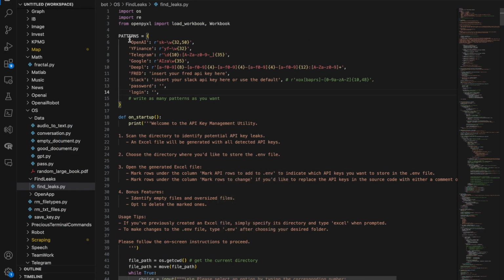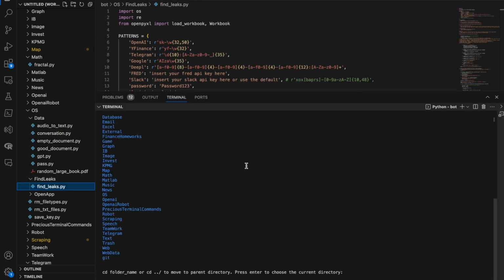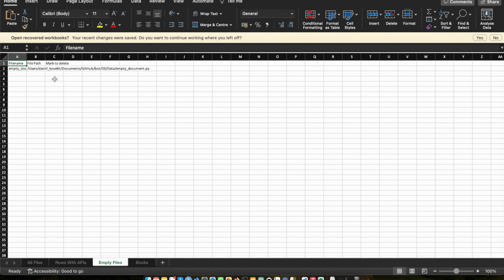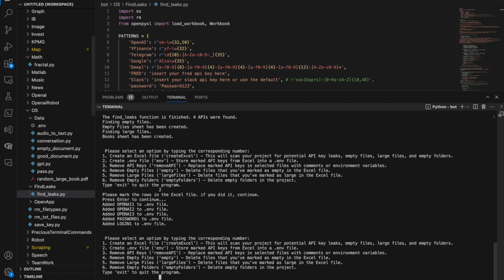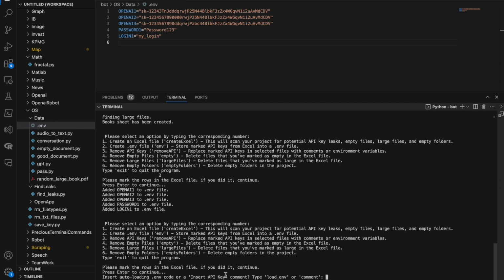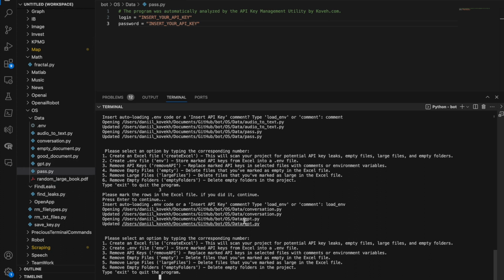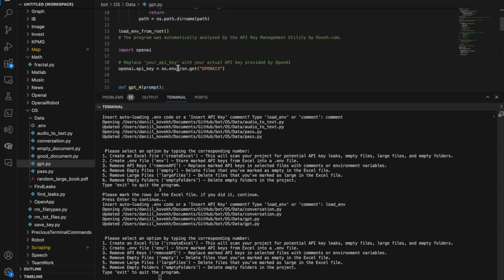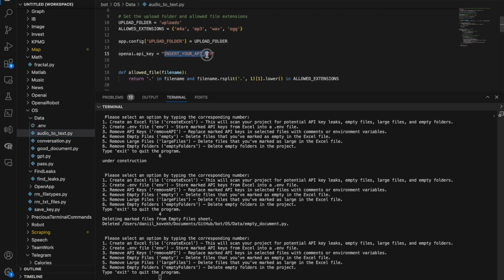The app that find password leaks in your codes